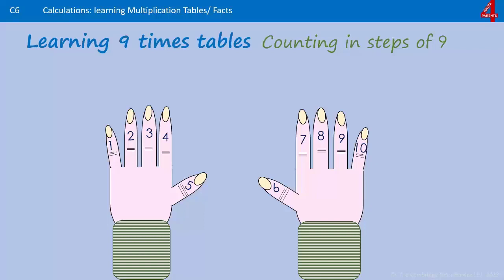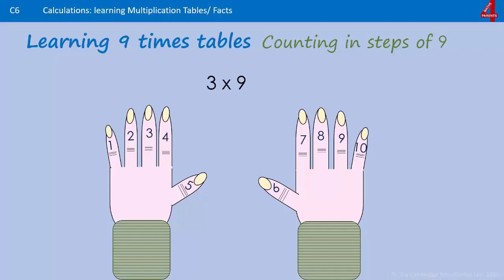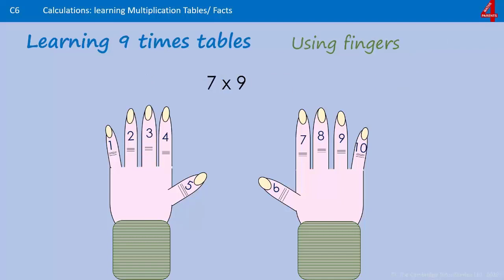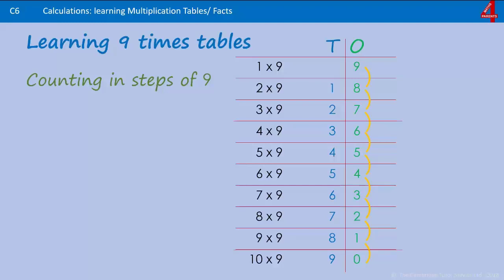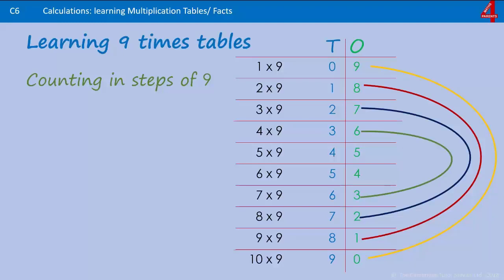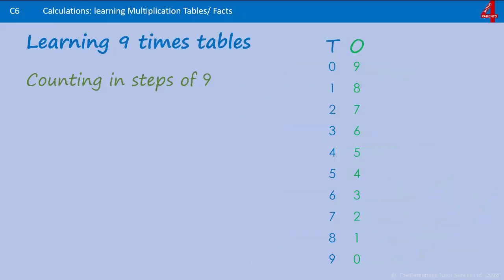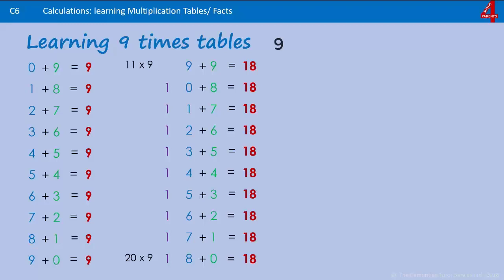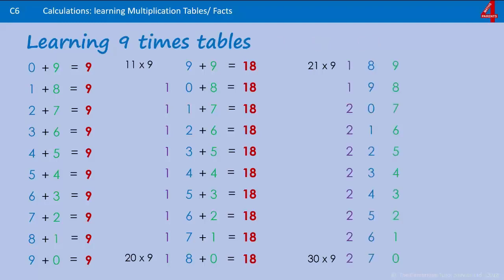Learning 9 x Tables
Tips for learning multiplication facts for 9, as well as some interesting patterns about the 9 x tables.